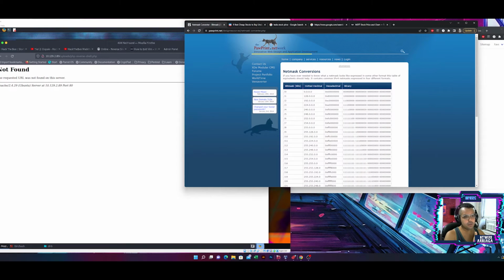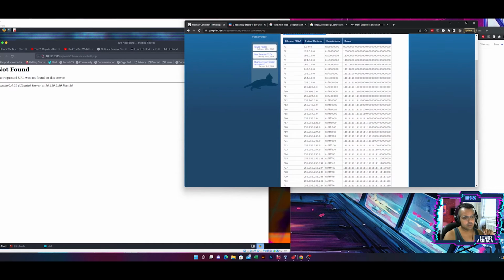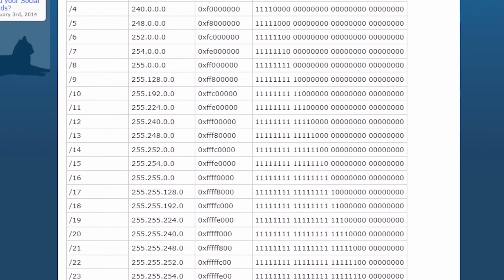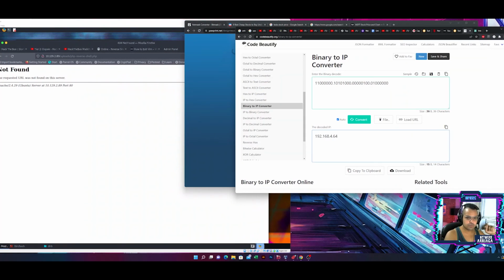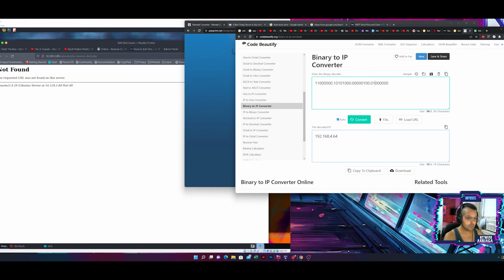Subnetting. Conceptualization and How to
Understanding the basics of subnetting, how does it work on a concept level, and how we can turn an IP into different nework ID extensions